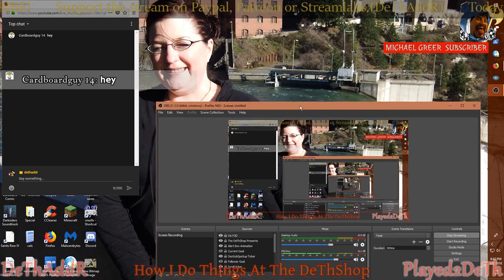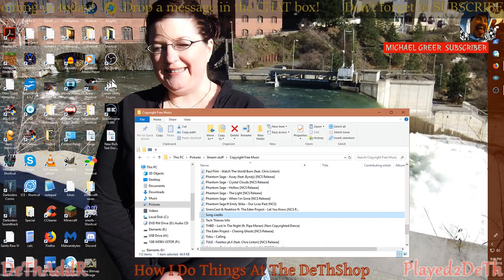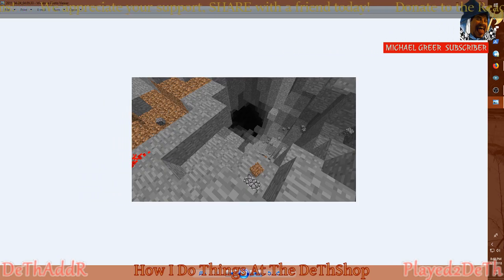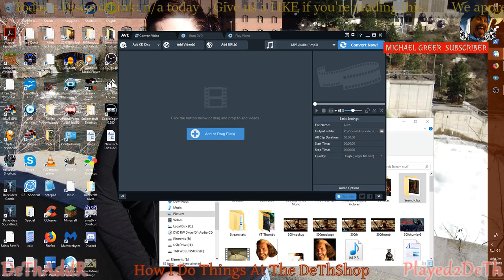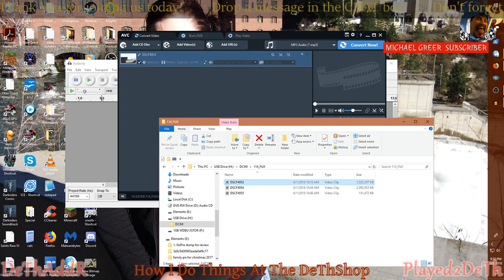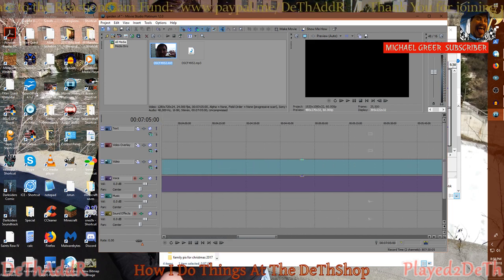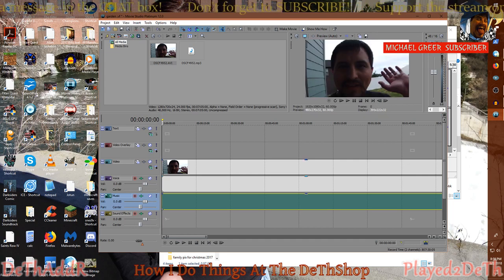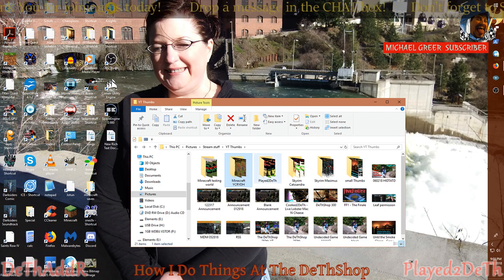How I Do Things At The DeThShop (aka Busy Busy Busy DeThAddR) - Sneak peek Preview 060218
Ever wonder how we do stuff here at the DeThShop? Here's a behind-the-scenes sneak peek!

BTW, Catssandra! will stream tomorrow night, which means Back to Back Streams of Catssandra! and MONDAY NIGHT MAXIMUS... Oh JOY! (Stimpy). LOL

If you'd like to see some of my reactions, check out my wrestling match reactions, the one from 5/6 (AJ Styles vs Shinsuke Nakamura) is particularly noteworthy!

The newest Sub gets to be "The bar" until the next Sub replaces them!

A Special Thanks to All my Subs and Supporters! You make running a stream worth every bit of time I put into it!

A big THANK YOU to all these great musical content creators!

NoCopyrightSounds is a record label dedicated to releasing FREE music for the sole purpose of providing YouTubers/Streamers (Twitchers) with the finest music to enhance the creativity and popularity of your video/stream which is safe from any copyright infringement.

Music credits will be added after the stream.

*Contact (Message) me if you have any issues with the music, images or artwork used in this video.